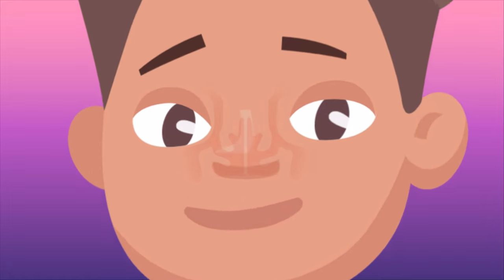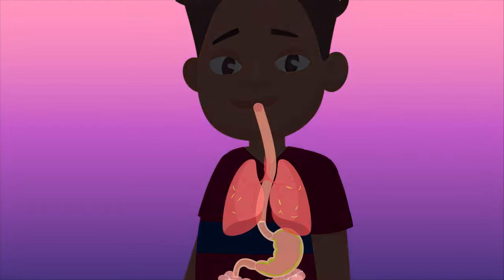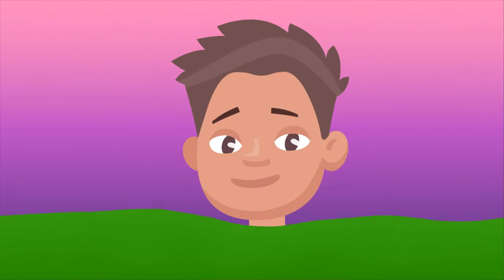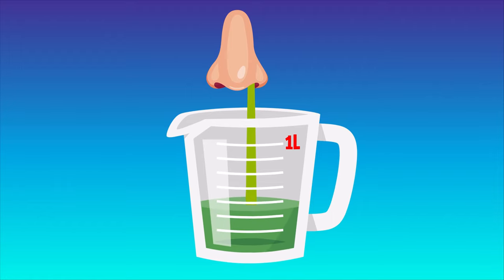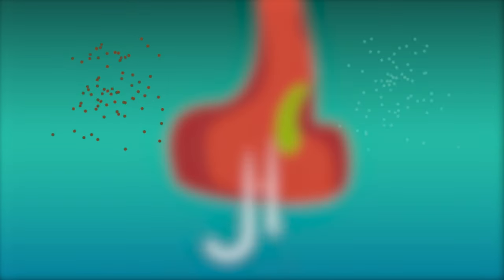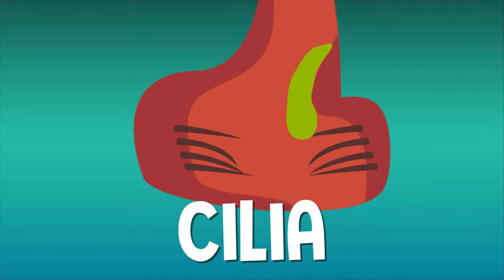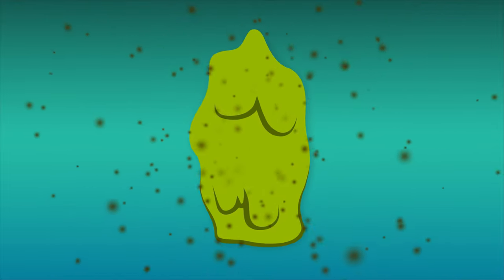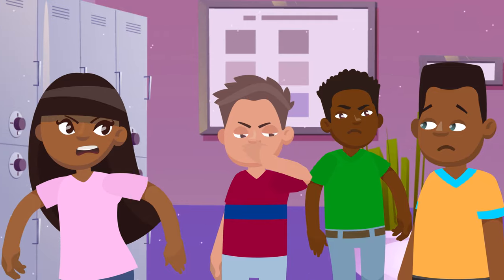What Are Boogers? | COLOSSAL QUESTIONS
Boogers are gross, yet each and every one of us has them. But, why? What are boogers exactly, and why do we get them??